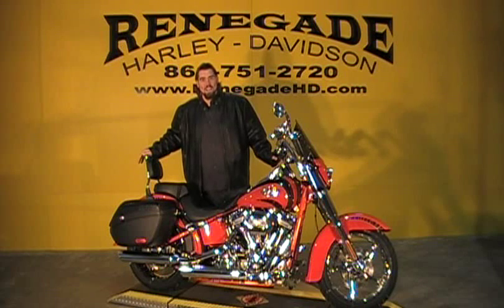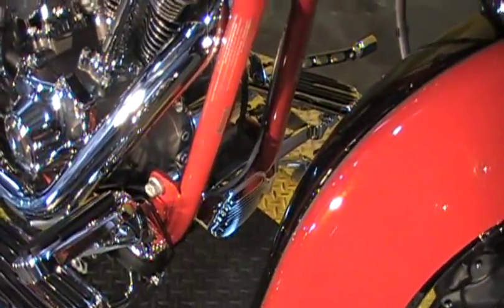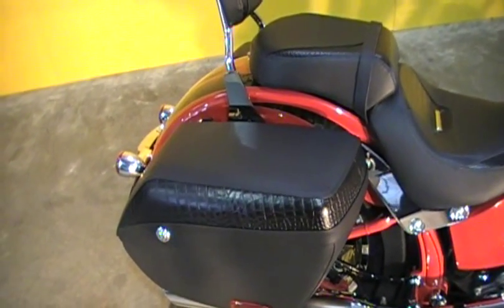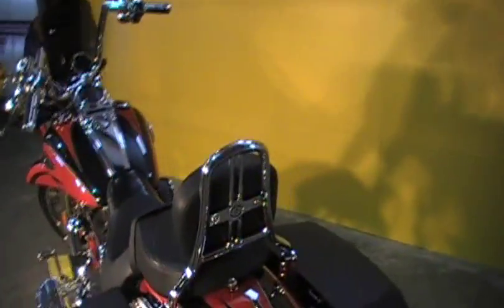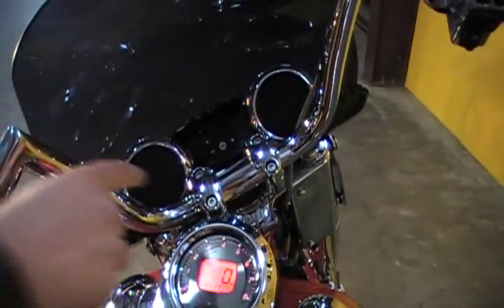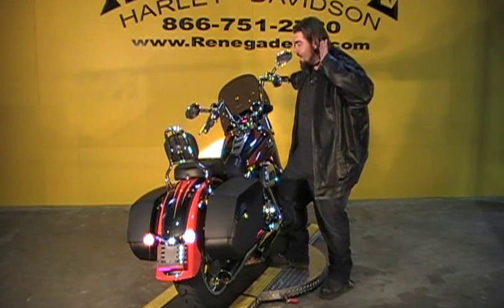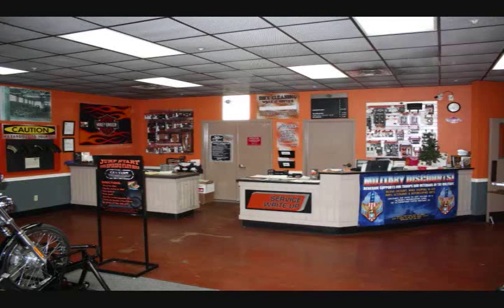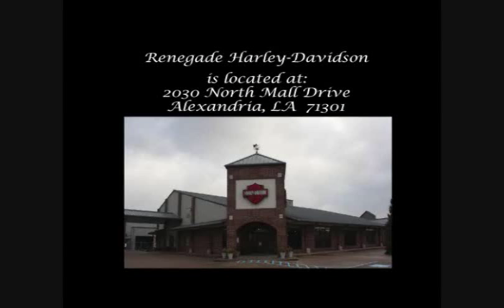2011 Harley-Davidson Softail CVO Convertible FLSTSE2 Motorcycle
This motorcycle is located @ Renegade Harley-Davidson and can be found